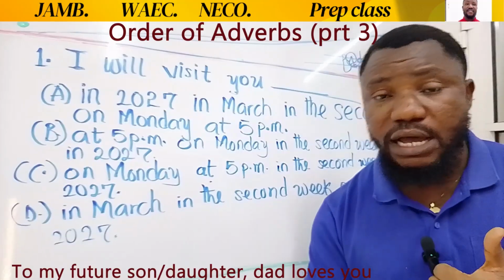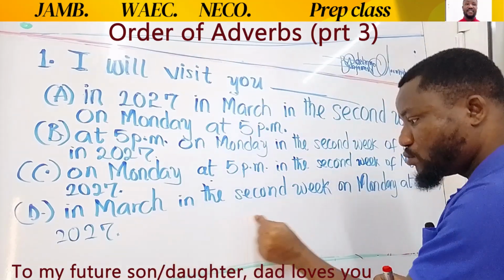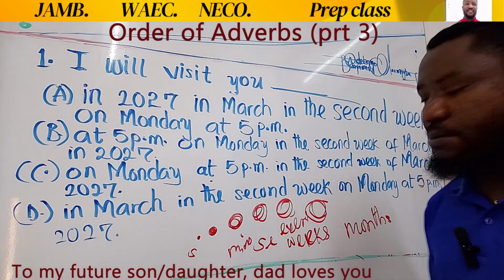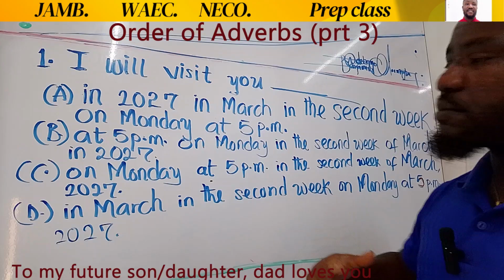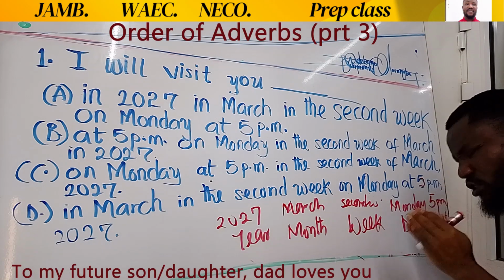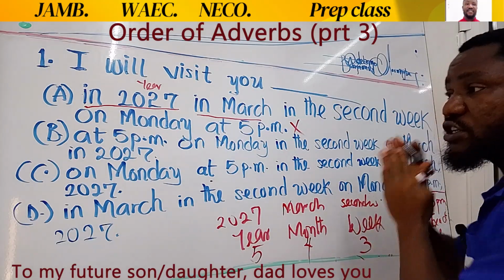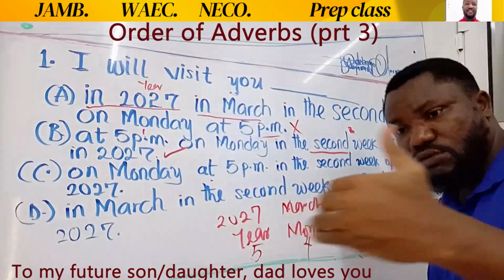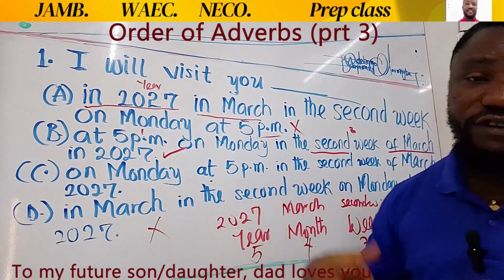ORDER OF ADVERBS OF TIME: PART 3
Still confused about how to correctly arrange adverbs of time in WAEC, NECO, or JAMB? In this lesson, I teach Part 3 of the order of adverbs with a clear focus on adverbs of time. You will learn the simple and effective rule of arranging time expressions from the most specific to the more general time. I also break down real past questions to show you exactly how to identify and apply this structure correctly in your exams. This lesson will help you avoid common errors and improve both your spoken and written English. This is a must-watch for every serious exam candidate aiming for excellence.